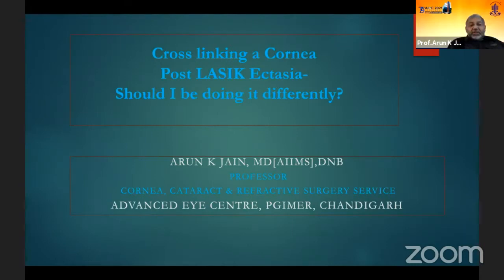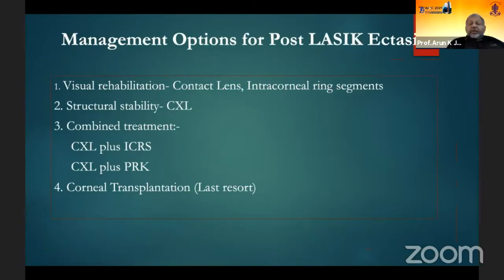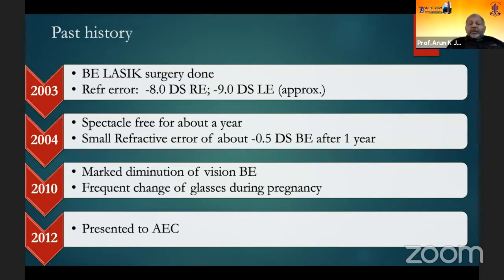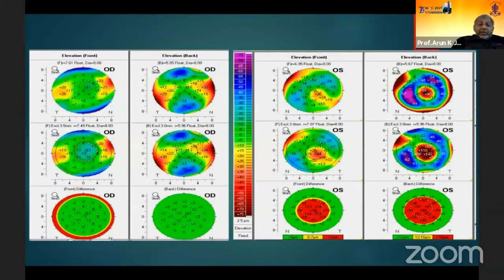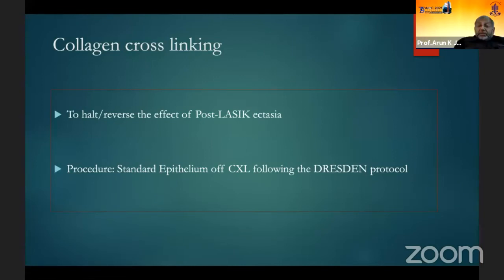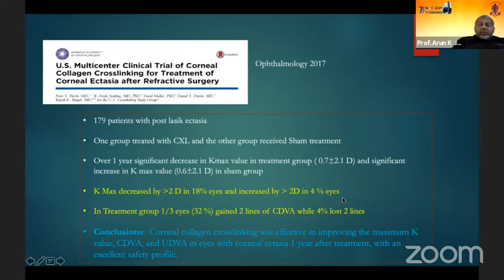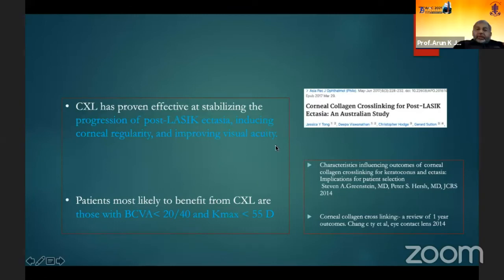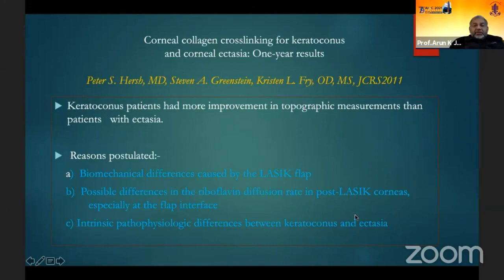AIOC2021-Topic -IC61-Prof Arun K Jain-Cross linking a cornea with post LASIK ectasia should I ..